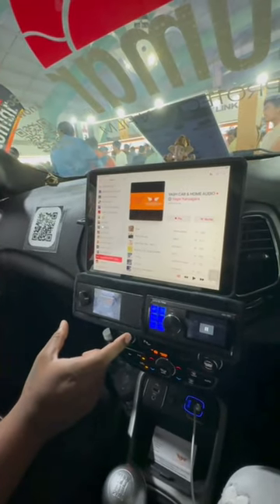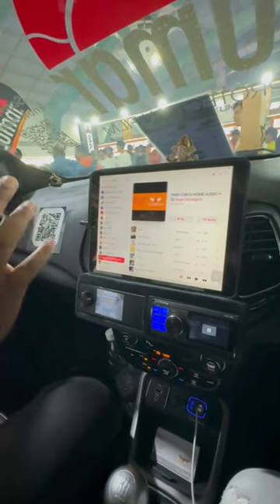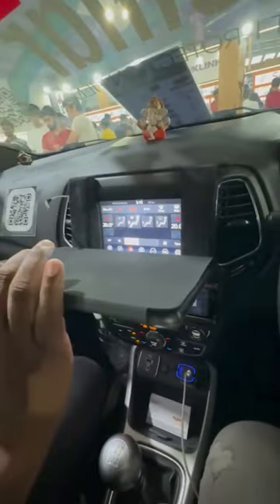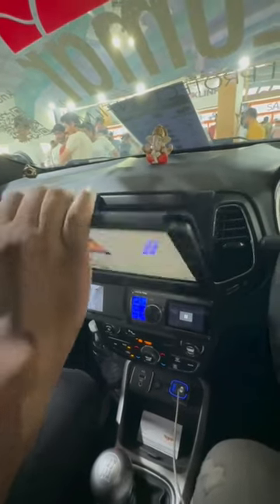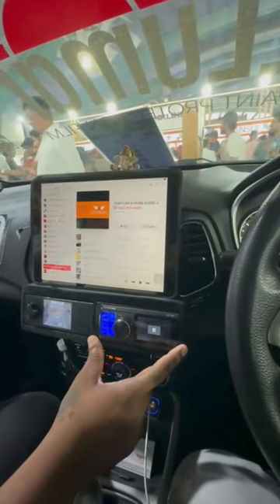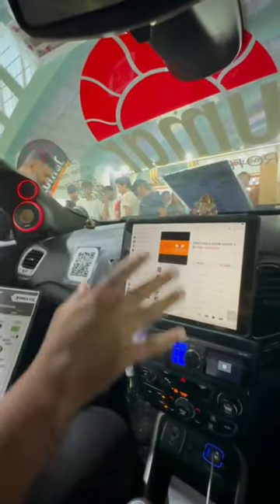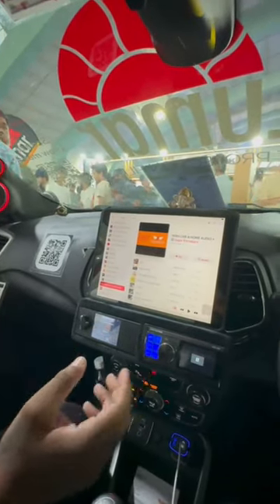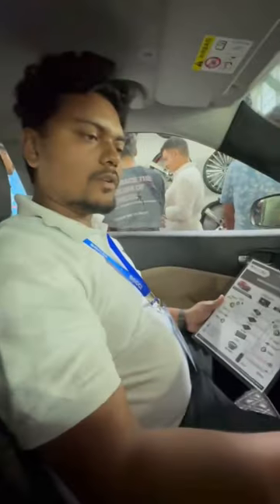Jeep compass Me 12lakh ki Sound System 😱😱😱